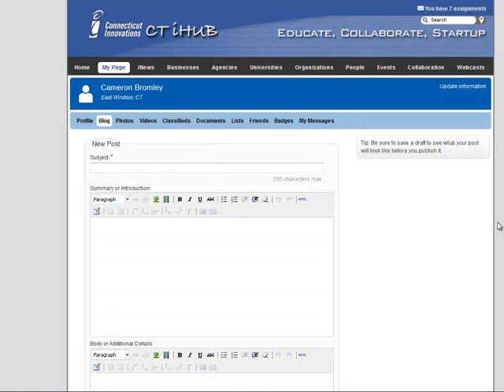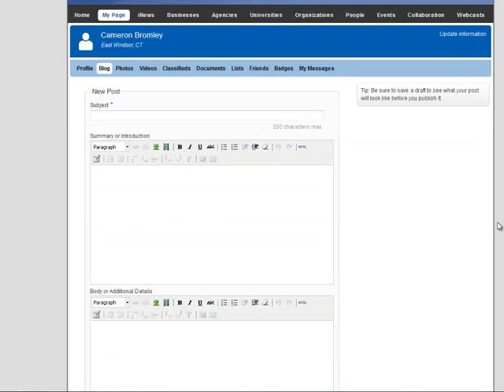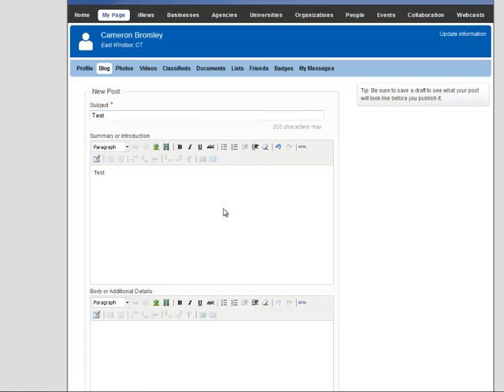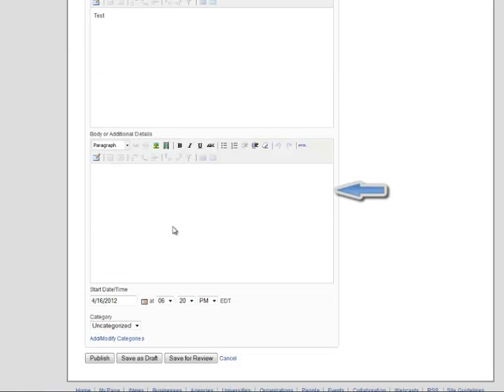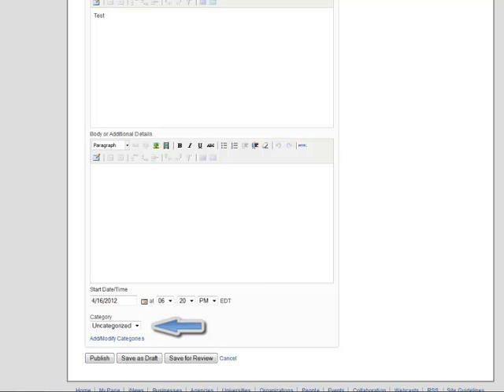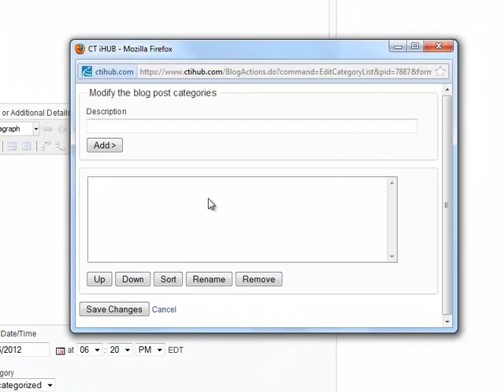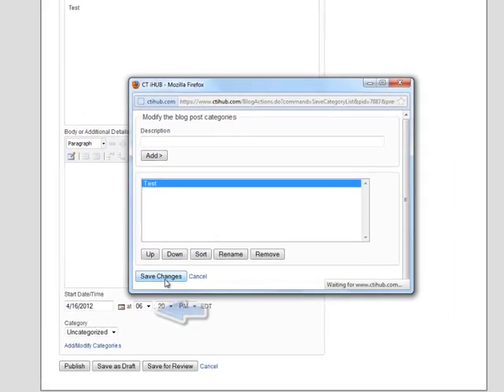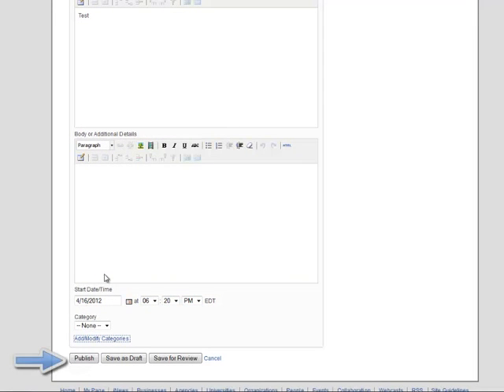How to Create a Blog or News Post on the CT iHUB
A brief video walk through on how to create a blog or news post on the Connecticut iHUB. If you have any further questions, please feel free to browse our user documentation located at: